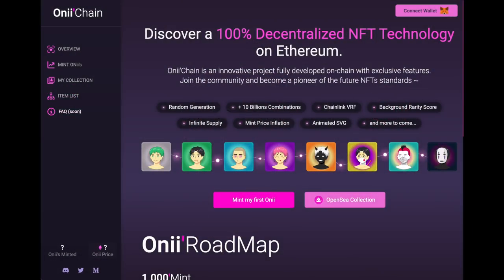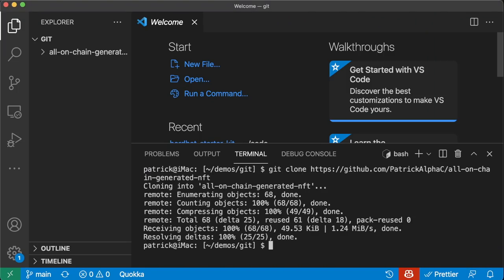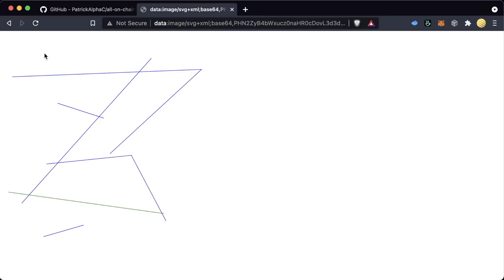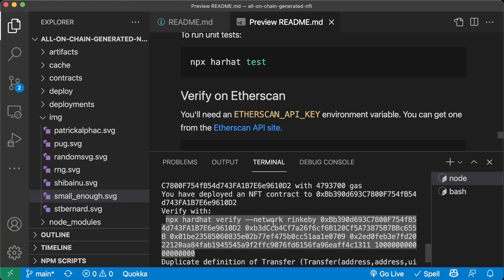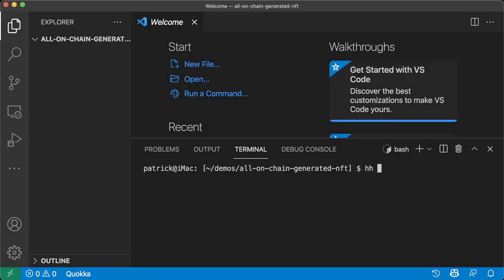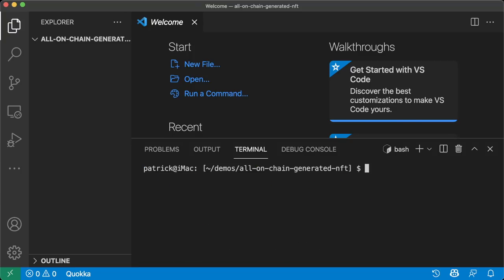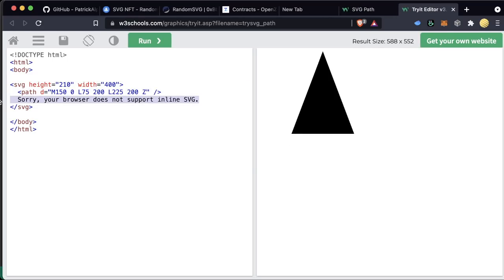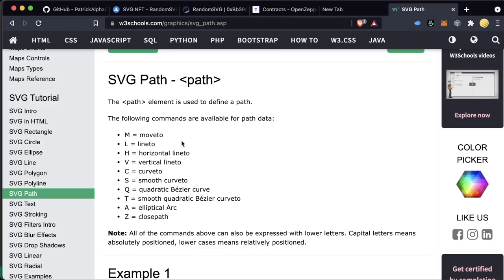[See Description] How to make NFT Art with On-Chain Metadata | FULL HARDHAT / JS TUTORIAL!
NOTE! Rinkeby is outdated; please use Goerli!

We explore the world of using SVGs to generate random NFT ImageURIs and Metadata 100% on-chain. In combination with Chainlink VRF to create randomness and true scarcity. We use Hardhat, Javascript, and Solidity. These customized smart contracts were deployed to the Polygon chain, so you can see exactly how we did this!

0:00 | Intro
3:08 | Quickstart & Install Requirements
9:52 | View Static SVG Deployed NFT on Opensea
12:15 | View RandomSVG on Opensea
13:18 | Static SVG NFT Setup
16:25 | SVGNFT.sol & OpenZeppelin
21:19 | Creating an NFT and SVG Intro
28:10 | svgToImageURI (Base64 Encoding)
35:35 | formatTokenURI
44:10 | 01_deploy_svgnft.js
1:03:13 | Deploying to Rinkeby Testnet
1:14:50 | Viewing on Opensea

1:16:00 | How can we make this WAY better?

1:18:32 | RandomSVG.sol
1:20:05 | Gameplan for Random SVGs
1:22:25 | Create Function & Chainlink VRF
1:38:40 | FulfillRandomness
1:43:00 | finishMint
1:49:29 | generateSvg
2:04:30 | generatePath
2:08:45 | generatePathCommand
2:12:35 | Grabbing the final functions
2:14:30 | 02_deploy_randomSVG.js
2:18:00 | Mocking Contracts
2:28:00 | Finishing the script
2:51:21 | Deploying to Rinkeby (& Opensea)

⬆️⬆️⬆️Level up AGAIN??⬆️⬆️⬆️
We also talk about minting 10,000!

2:55:15 | Deploy to Polygon Mainnet & Set Price
3:09:00 | End